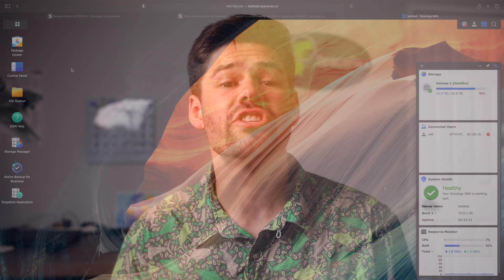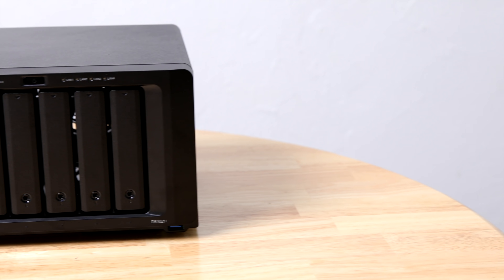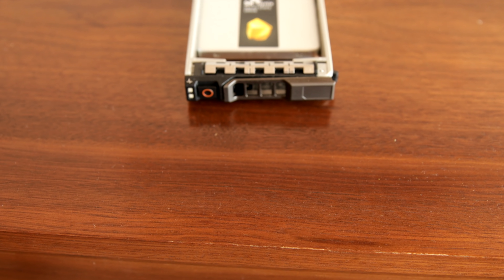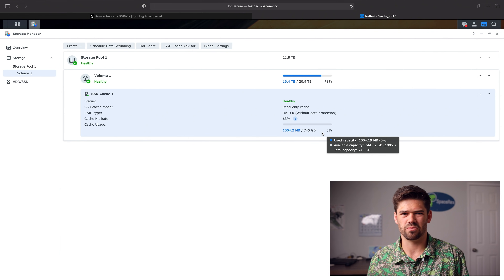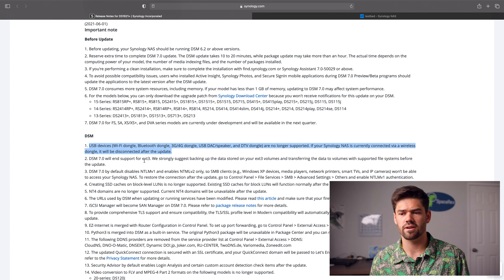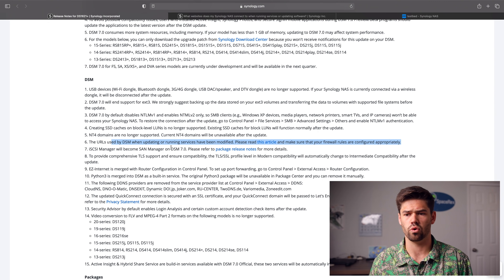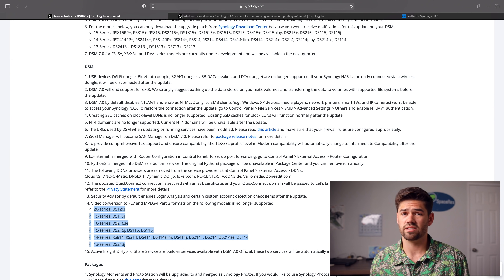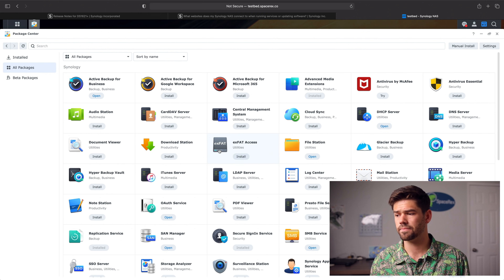Synology DSM7.0 Release Candidate - Out Now! - Should you update / when will full release be?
Synology DSM 7 Release Candidate has just come out which marks the first time where the majority of applications have been returned into DSM 7. This video goes over what is in the new update as well as when the full release of Synology DSM 7 is.

Affilate Links:
Synology Recommendations:
6 bays, with performance overhead
Insane Performance!
12 Bays in a Desktop!

Going 10GbE:
10GbE ethernet to Thunderbolt 3 adapter